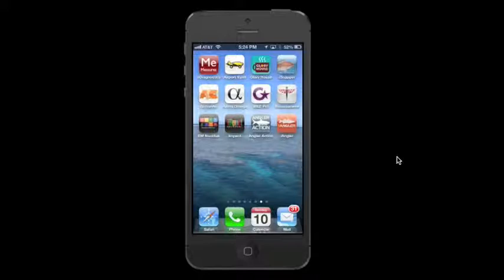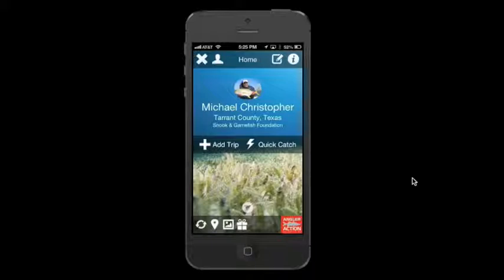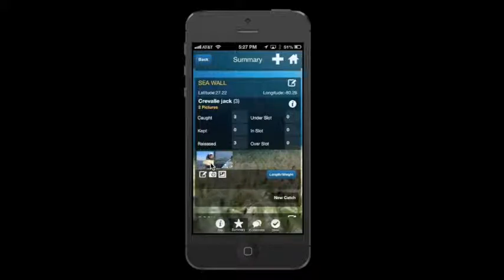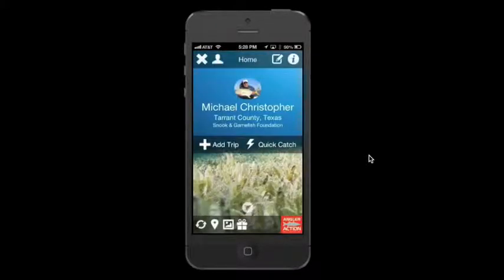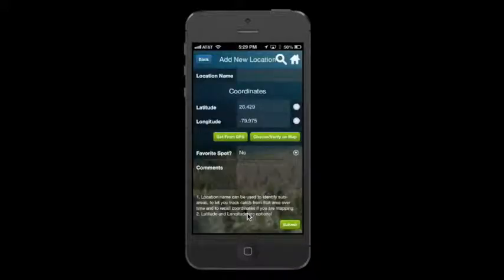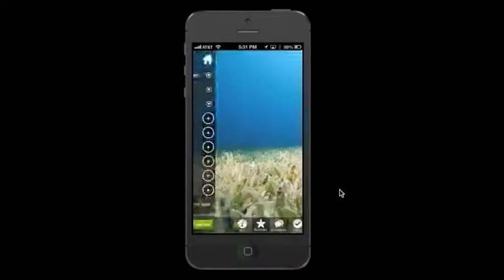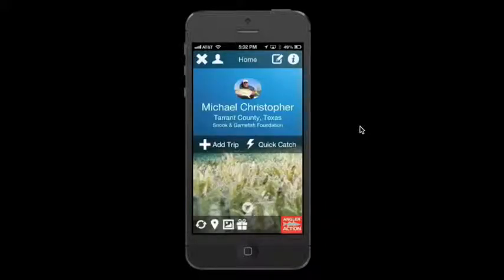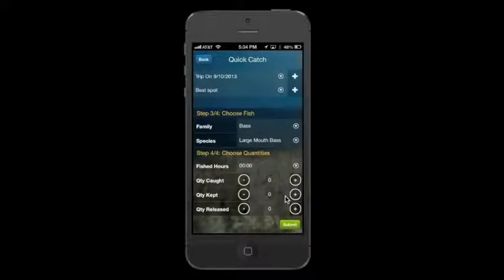iAngler Mobile App for Recreational Anglers (v2 Overview)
Video introduction to Version 2 of the iAngler mobile application.  The iAngler mobile app is an electronic logbook for recreational anglers.  It supports freshwater and saltwater fishing for all 50 US states and a broad range of international locations.  Your data is never shared and is used for marine research and fisheries management.  The iAngler mobile app is available in iTunes and Google Play.